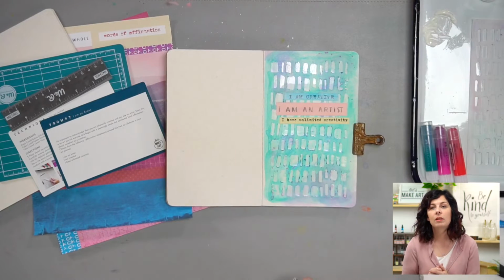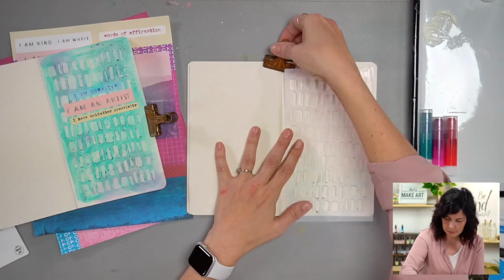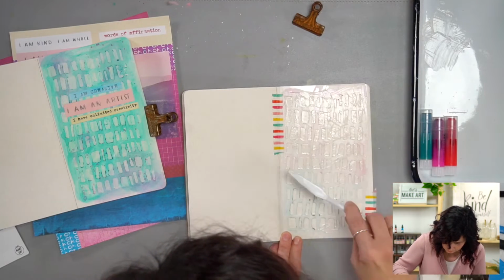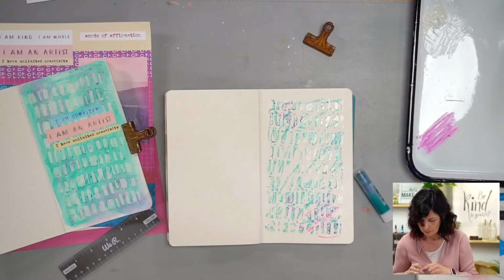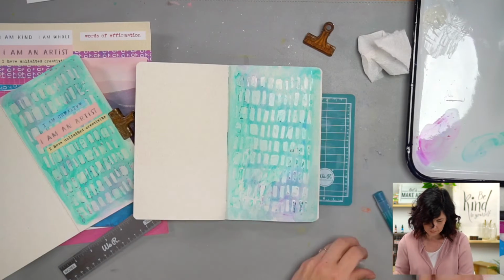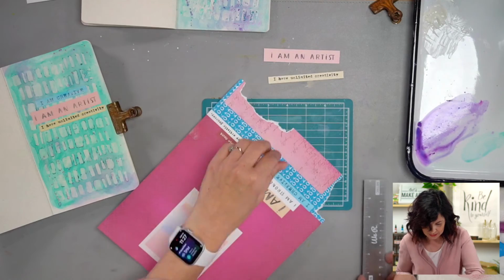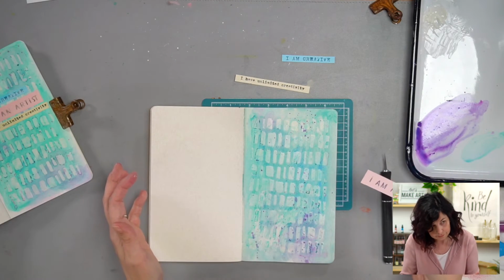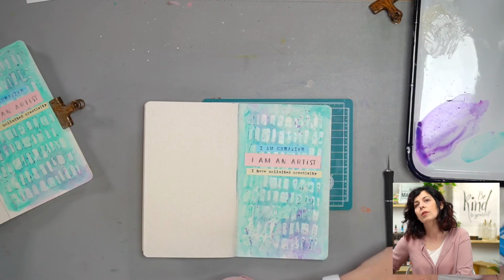I Am An Artist 👨‍🎨 Mixed Media Art Journaling Tutorial with Jesse Petersen of Let's Make Art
Affirmations about ourselves can be hard to truly believe, especially if you're particularly hard on yourself. We're here to tell you that it's okay to think positively about yourself! This project encourages you to choose a seemingly simple yet somewhat hard affirmation about yourself. Whether it's telling yourself you really are an artist, you are creative, or whatever it might be, follow along with mixed media artist Jesse Petersen to start speaking some truth into your life through this art journal spread!

Chapters & Timestamps
00:00 - Welcome & Hello
01:10 - Prompt
01:40 - Supplies
02:46 - Intention
04:42 - Stencil Pattern
07:51 - Gelato Background
13:30 -  Trim Collage Phrases
18:18 - Attach Collage Phrases